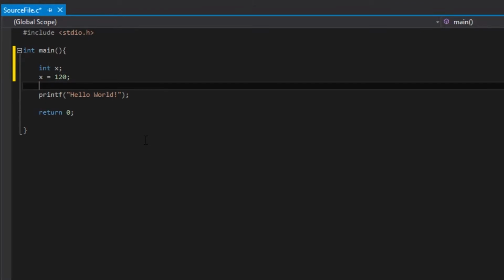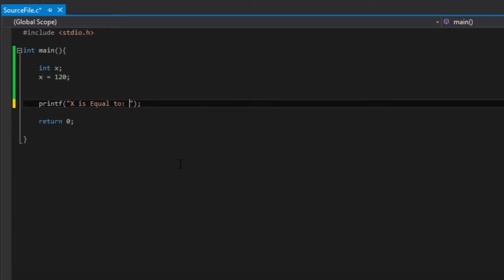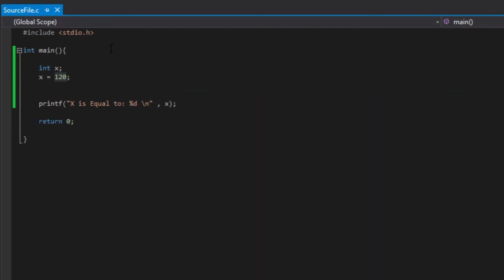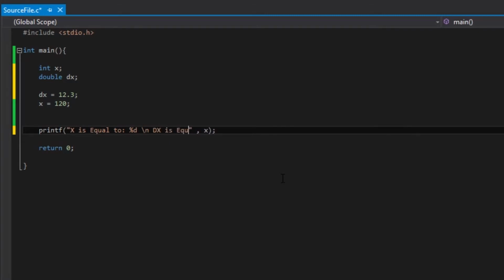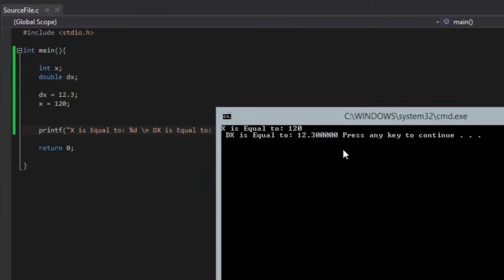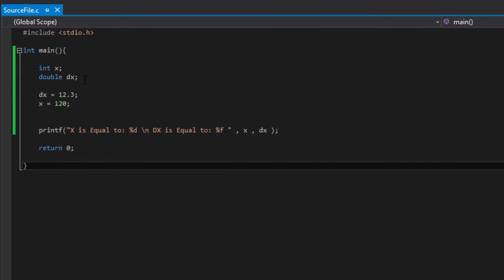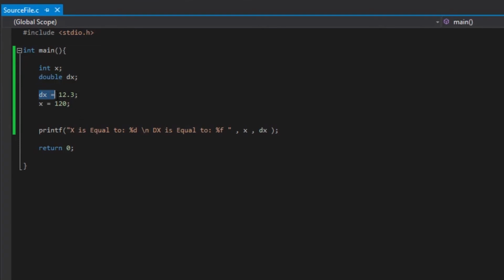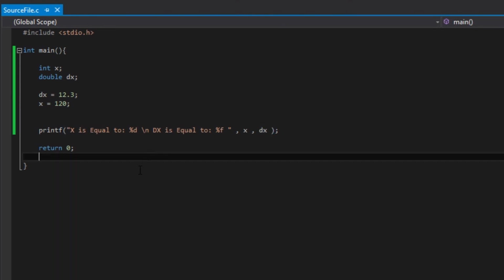C Programming Ep. 2 - Variables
In this tutorial of C Programming i will teach you variables!